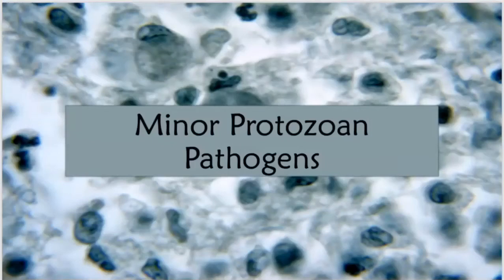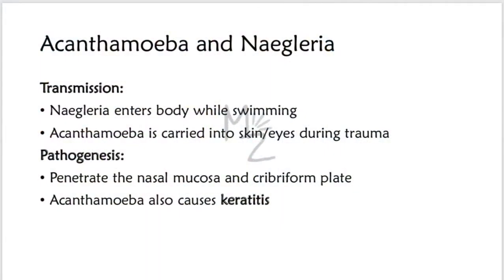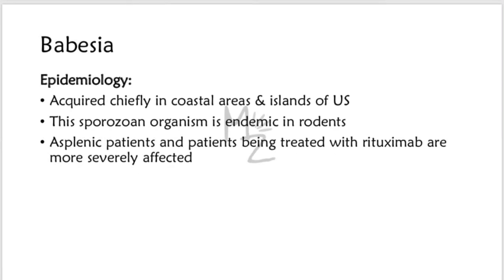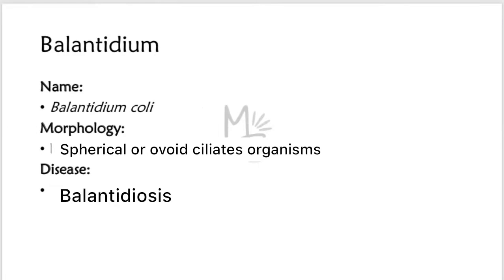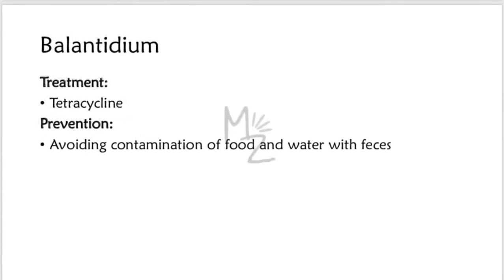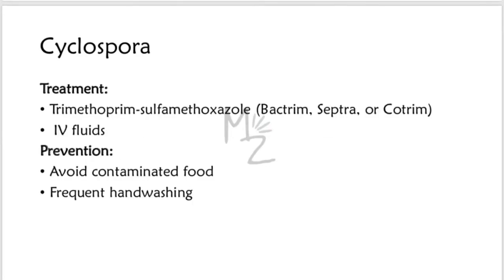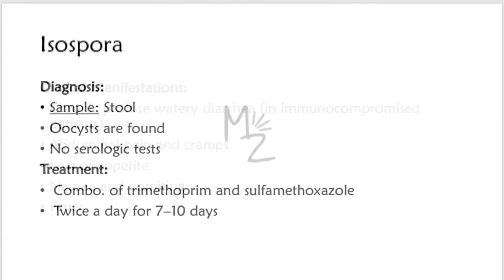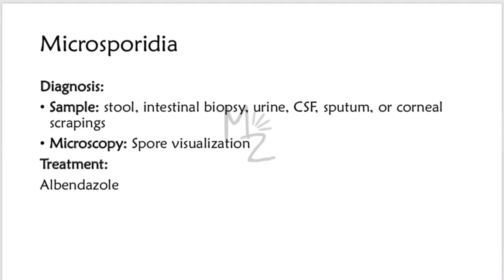Minor Protozoan Pathogens | Parasitic Diseases Lecture | Pathogenic Protozoa | Medzukhruf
Assalamualaikum everyone!
I hope you all are fine. Today, I am lecturing you on Minor Protozoan Pathogens, their Morphology, lifecycle, habitat & transmission, epidemiology, pathogenesis, clinical findings, lab diagnosis, treatment & prevention. I hope you'll find it helpful. Share your valuable feedback in the comments.
Cheers!

Free Parasito Handouts:
Fill out this form to get your copy sent directly to your inbox

TIMESTAMPS:
00:00 Introduction
00:26 Lecture Outline
00:45 Acanthamoeba and Naegleria
2:47 Babesia
5:04 Balantidium
6:44 Cyclospora
8:46 Isospora
10:13 Microsporidia
12:05 Socials
Videos
AMAZON RECOMMENDATIONS:
📚 Books